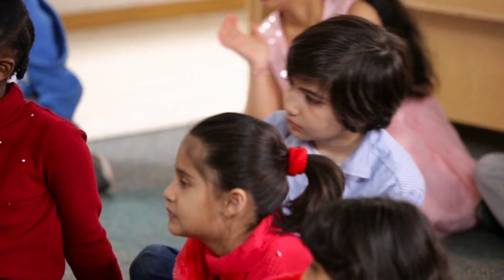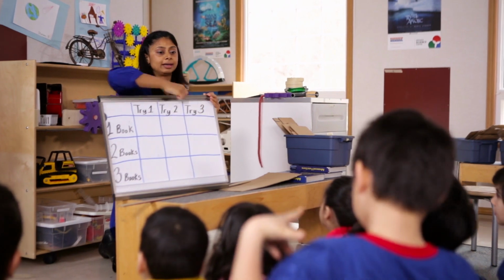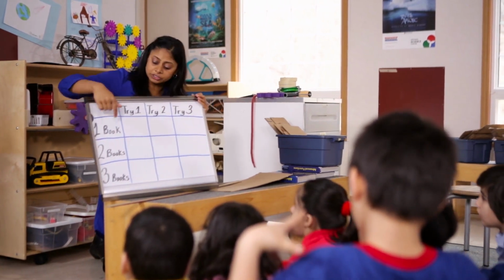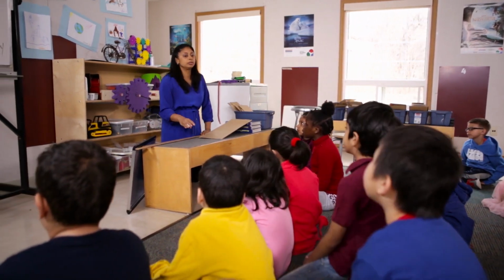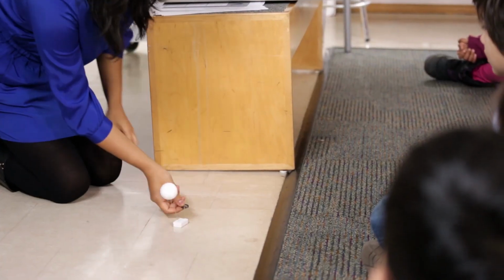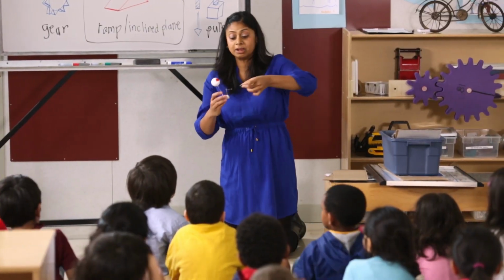How To Get Into Inquiry Based Learning Part 2 Working Towards Open Inquiry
Video chia sẻ lợi ích của phương pháp học tập qua truy vấn trong giáo dục STEM/STEAM